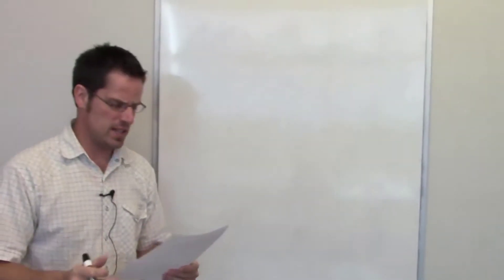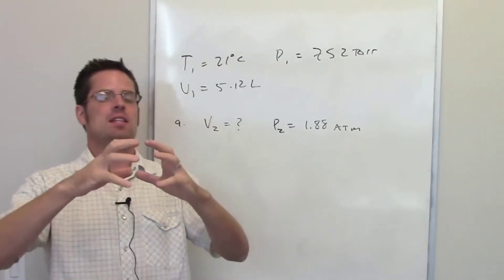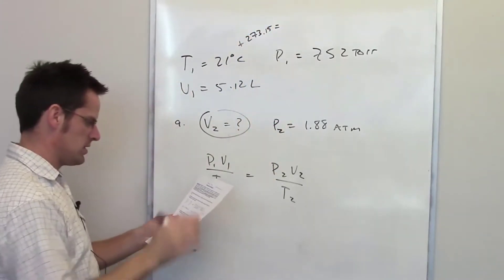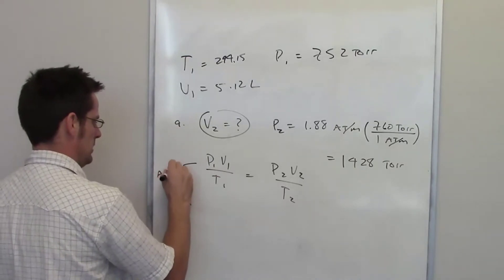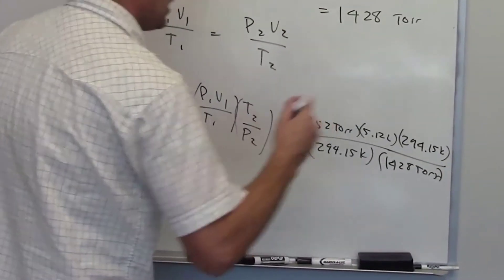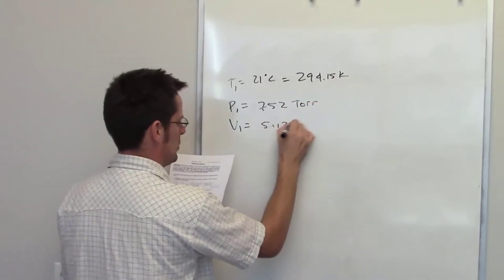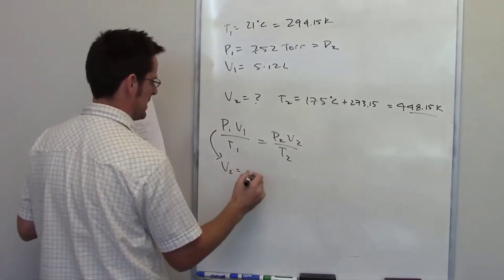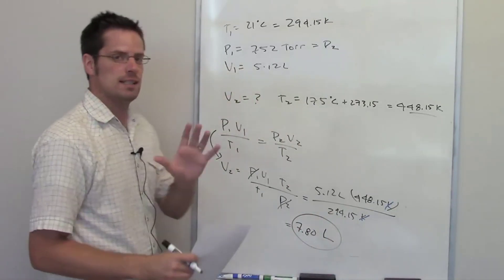Chapter 10 – Part 5: Combined Gas Law Sample Problems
In this video I’ll teach work out two problems that involve the combined gas law.